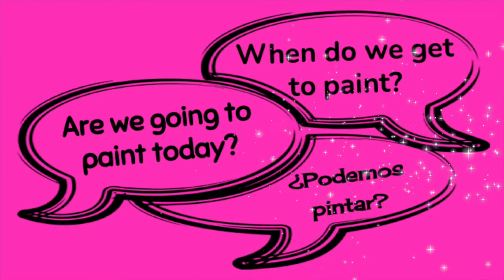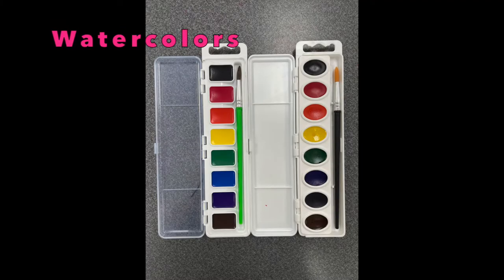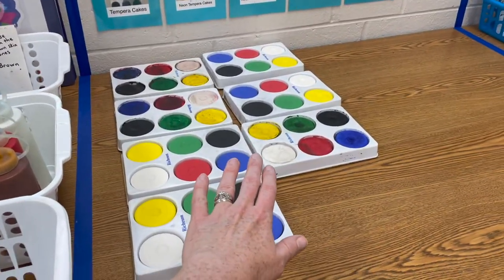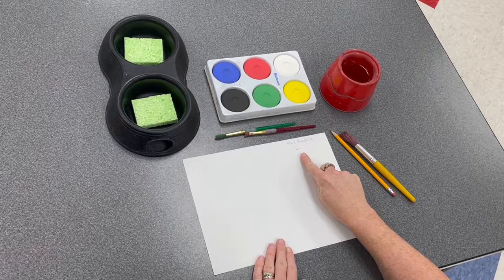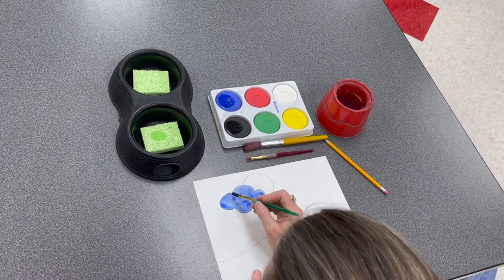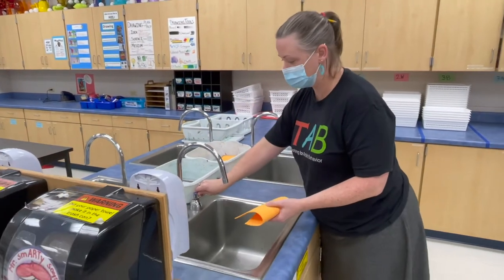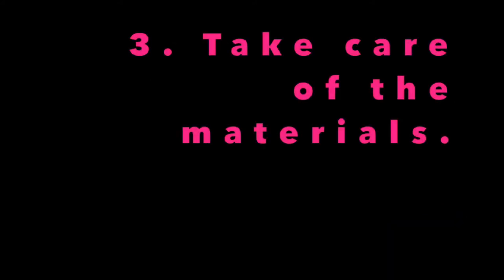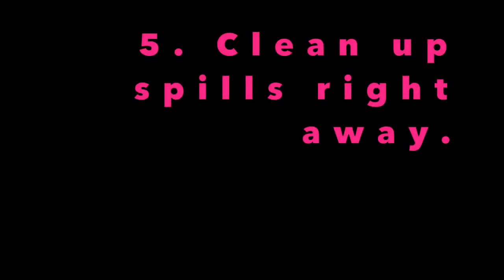Tempera Cake Painting 2021-22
Basic information for K-5th graders about how to use the Painting Studio in our TAB classroom.  This video focuses on tempera cakes.